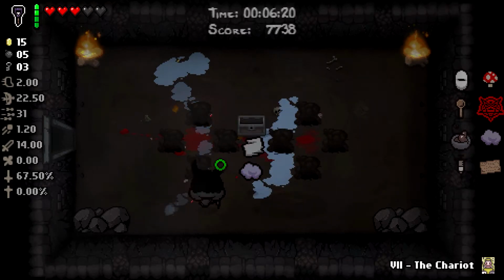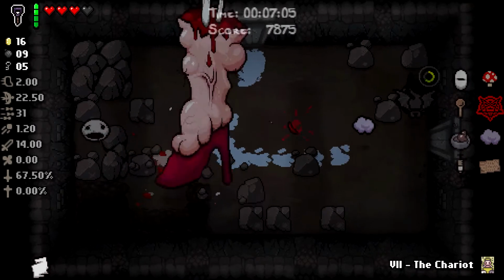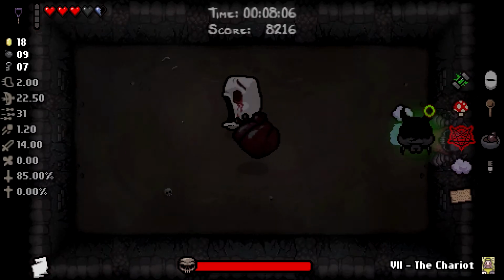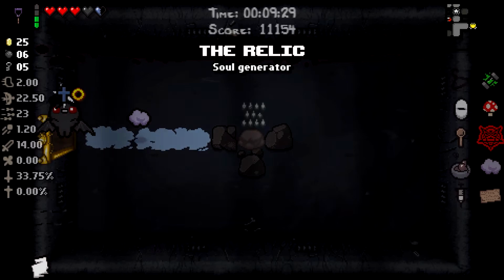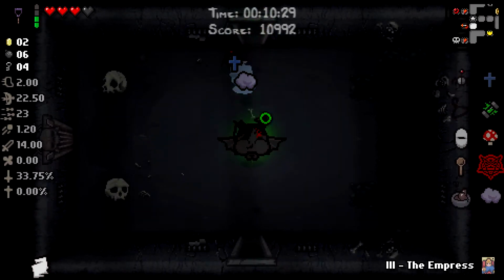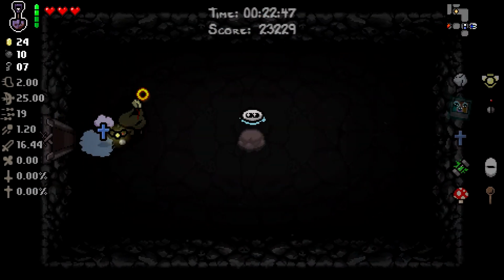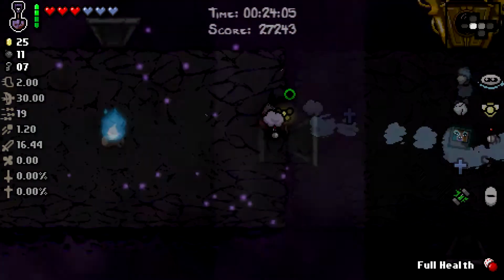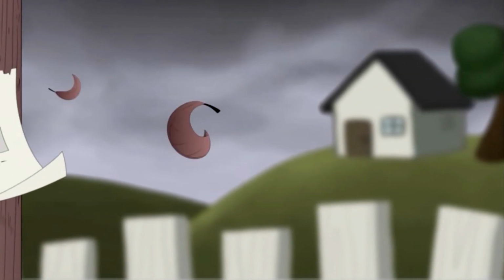Binding of Isaac - Unlocking The Forgotten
Hey guys, this is something different. Recently, I got back into The Binding Isaac and I saw that there was a new character that was added to the most recent update to the game and I thought it was gonna be a walk in the park to unlock it. I was very wrong needless to say but the journey to unlocking The Forgotten was a fun one lol. This was my second complete run through on unlocking him because I totally messed up the first time with Sully off screen (and if you are reading this my man, once again I'm sorry lmao). I wanted to record the run for him but this turned into something else that I felt like showing off for you guys and maybe give out some helpful tips here and there. Hope you guys enjoy and I hope this is a helpful video as well if you are looking to unlock The Forgotten for yourself.